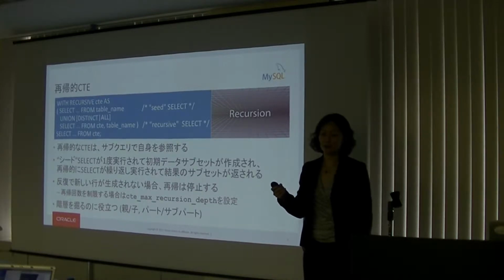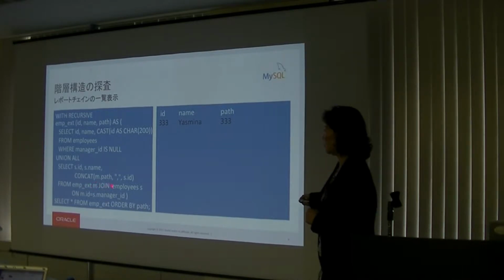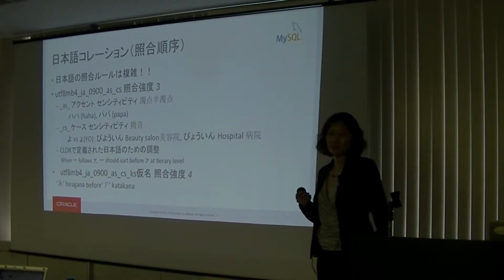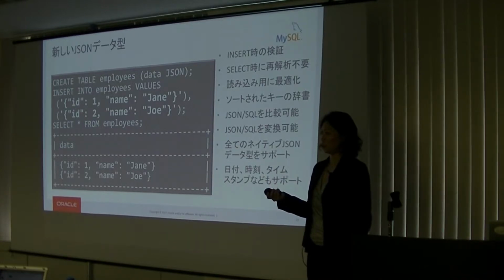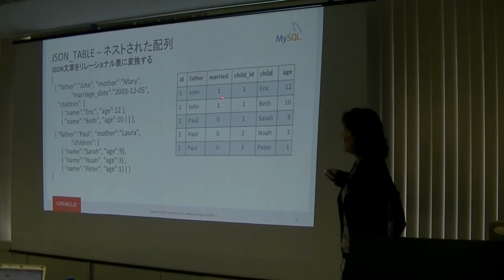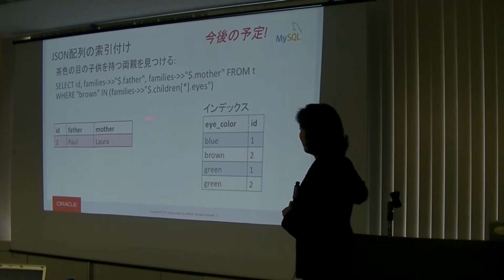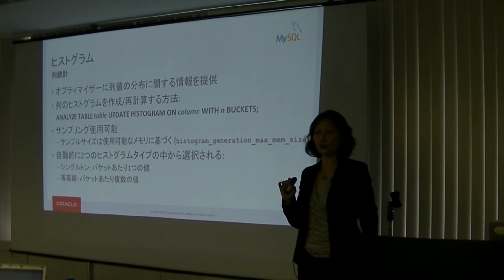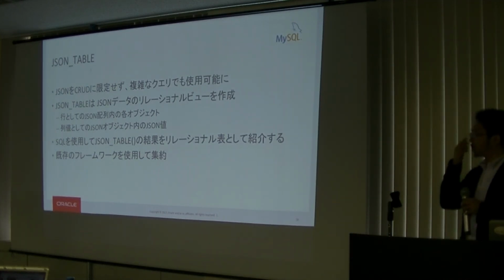[MySQL Innovation Day Tokyo 2018] - MySQL 8.0: What’s new in the Optimizer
[Oracle MySQL Innovation Day Tokyo 2018] MySQL 8.0でのオプティマイザやJSONデータ型の新機能や改善点の解説です。 Manyi Lu, Director MySQL Optimizer